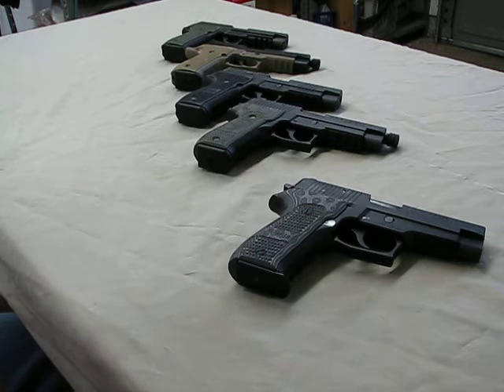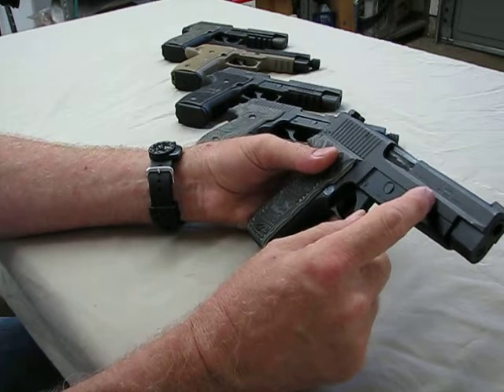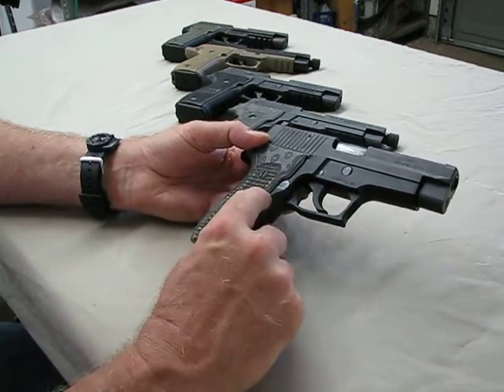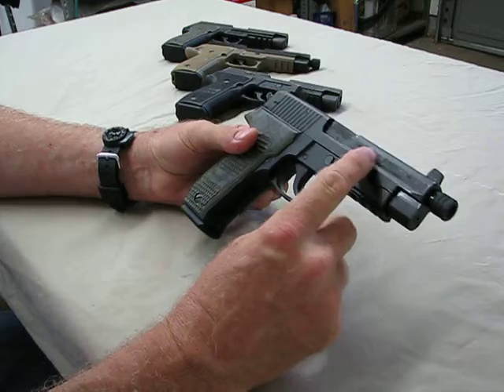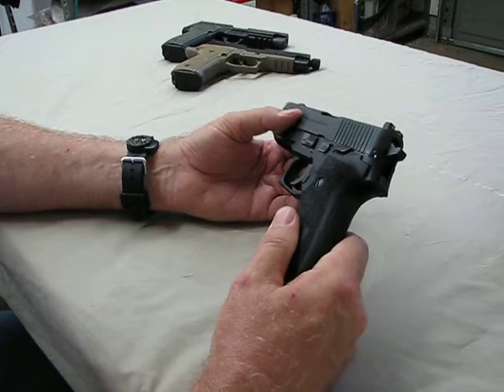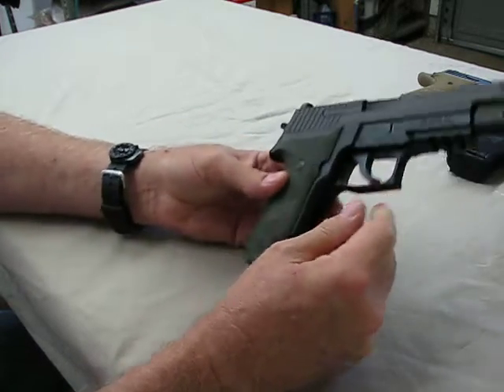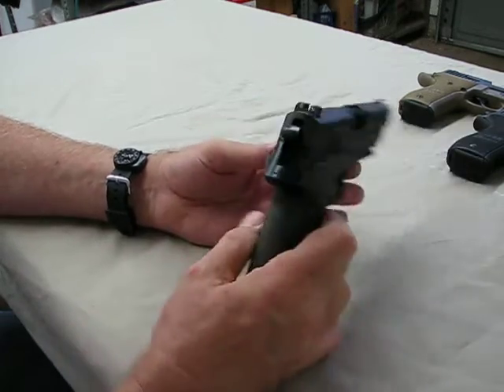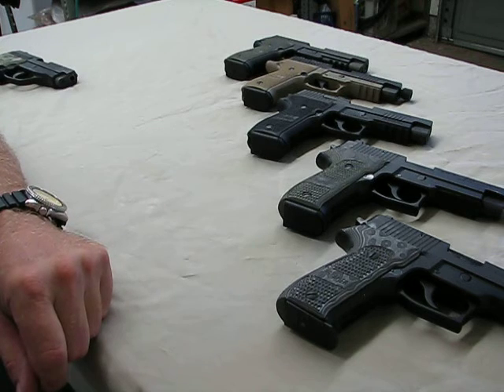My Sig P226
There are many like it, but these are mine